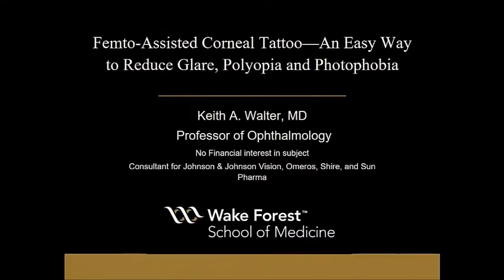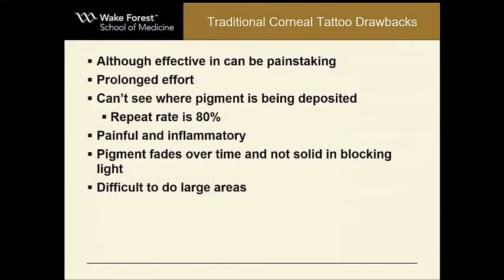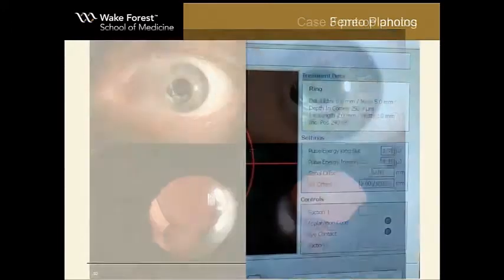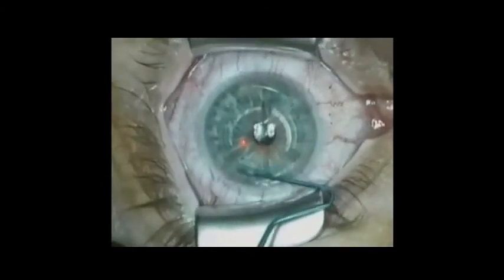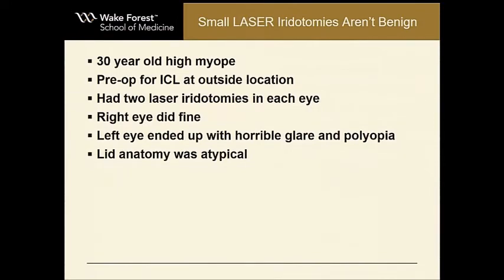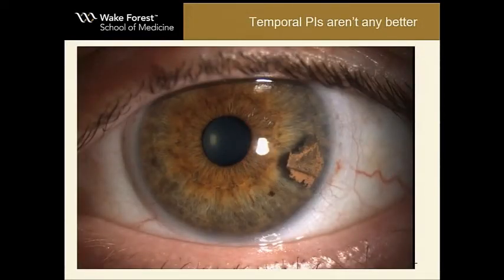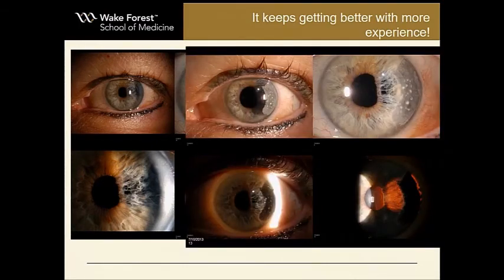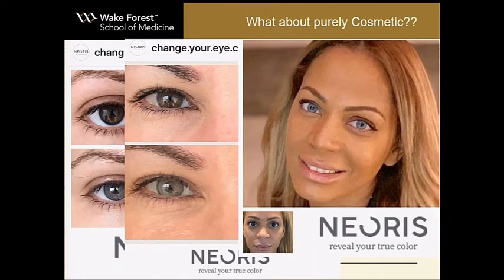Corneal Tattoo To Treat Iris Defects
Keith A. Walter, MD, professor of ophthalmology at Wake Forest School of Medicine, shows his femtosecond laser-assisted corneal tattoo technique to reduce glare, polyopia and photophobia resulting from iris defects.